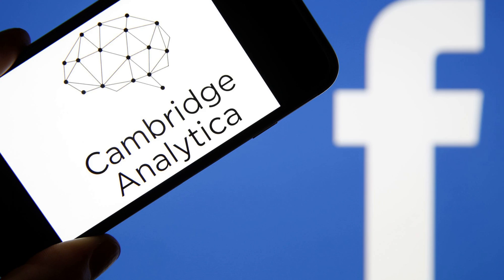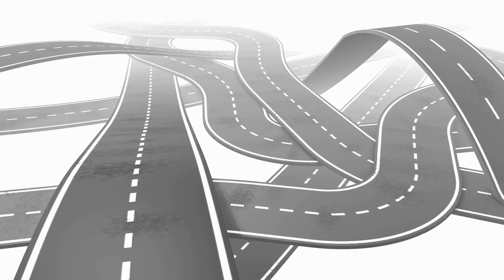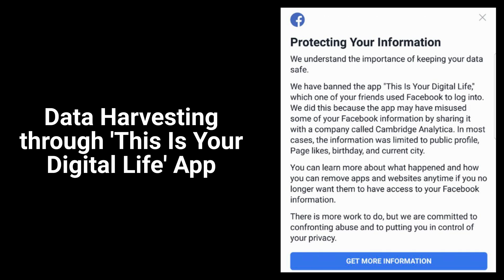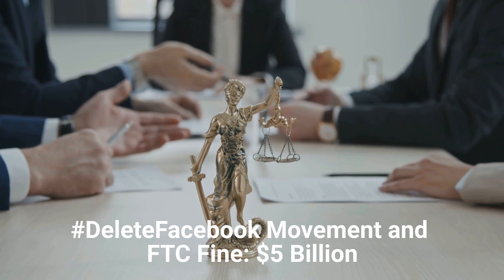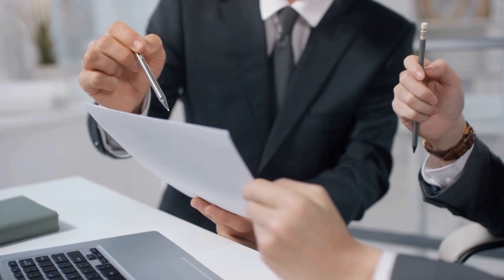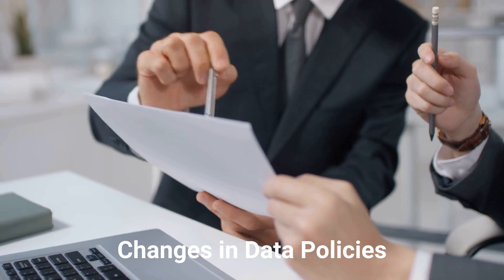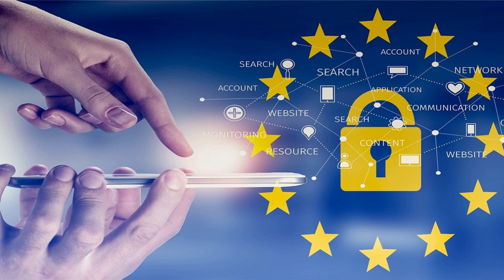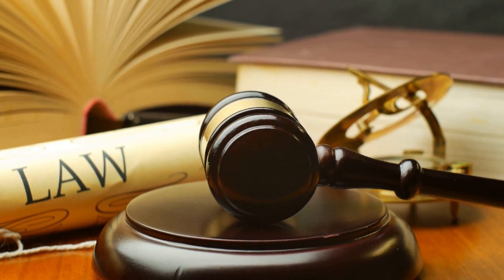Exploring 2018 Facebook - Cambridge Analytica Breach | Learning from the Breaches Series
Description:
In today's digital age, understanding data privacy is more important than ever. Join us as we dive into one of the most significant data breaches in history - the Facebook-Cambridge Analytica scandal. This video aims to give you a comprehensive overview of how the breach happened, its far-reaching consequences, and what we can learn from it.

Through this deep dive, we explore Facebook (now Meta's) practices that led to the scandal, how Cambridge Analytica was able to misuse data from millions of users, and the widespread impact this breach had on individual users and society as a whole.

Moreover, we discuss the critical lessons learned from this incident, how it changed Facebook's policies, and reshaped data privacy norms and regulations globally. Finally, we look into future implications and provide recommendations for businesses, policymakers, and individuals to prevent such incidents.

Your privacy matters. Stay informed, stay safe.

Your comments and questions are always welcome. Let's create a more secure digital community together!